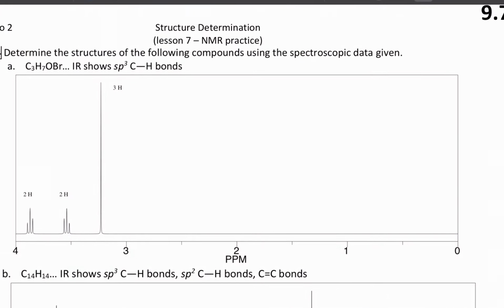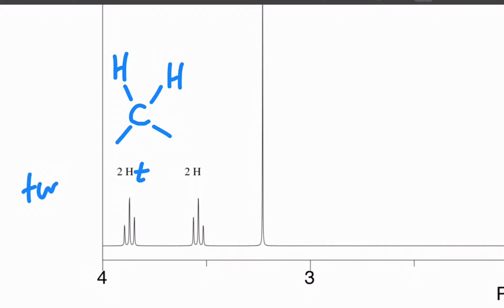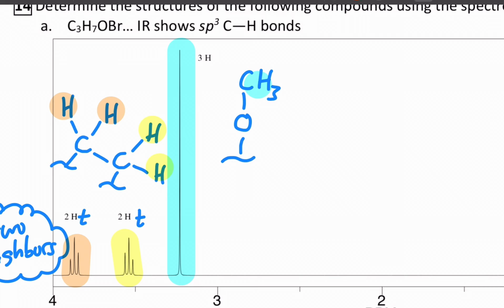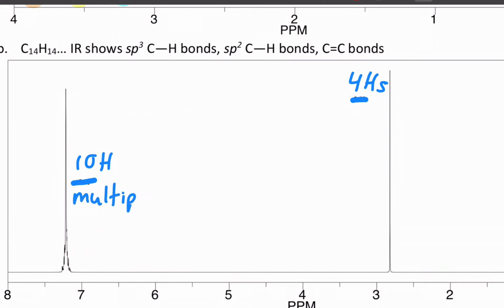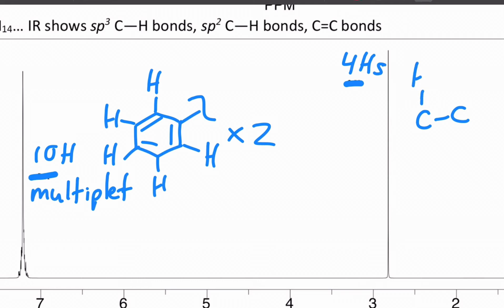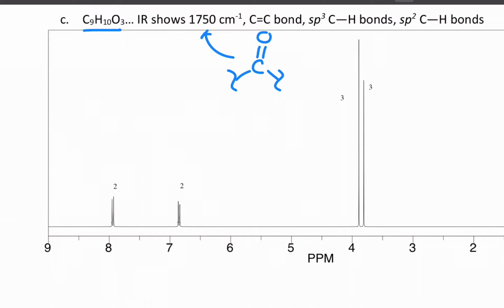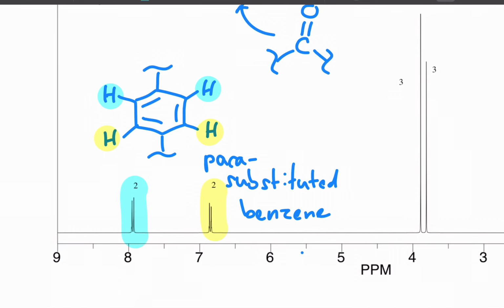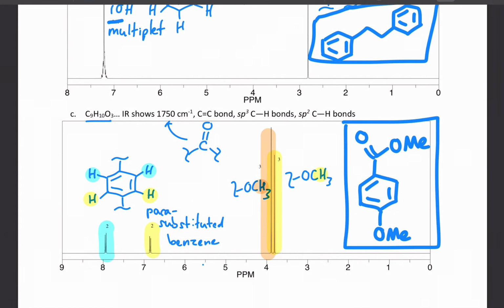Orgo 9.7 - interpreting NMR into a structure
Interpreting NMR, MS and IR into a structure